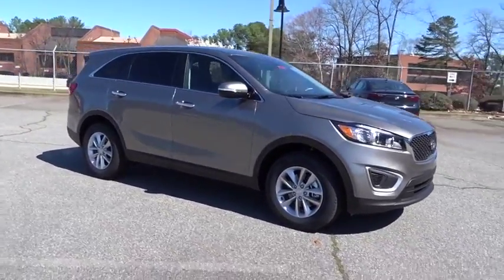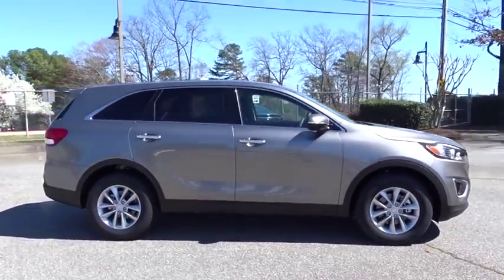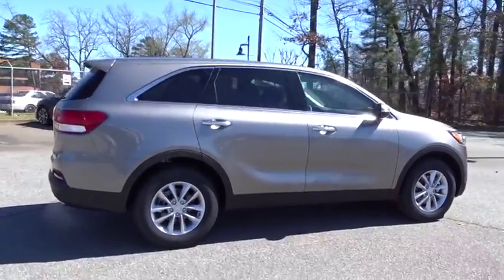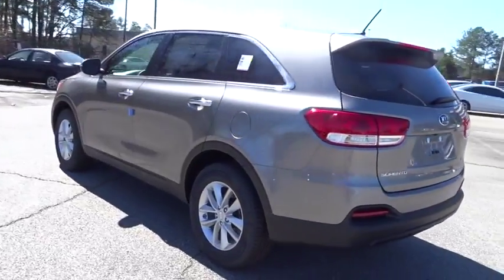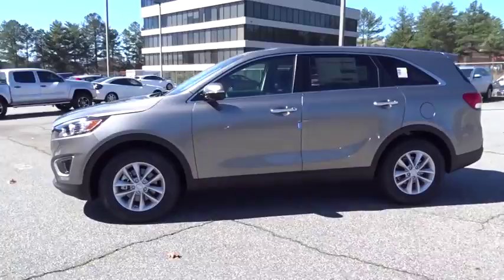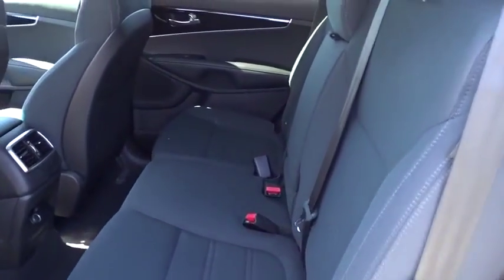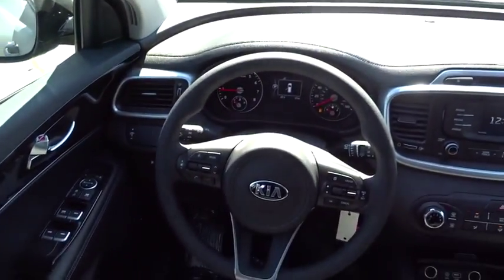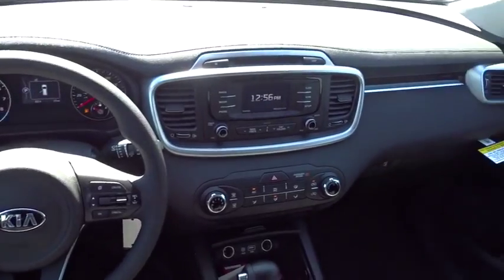2018 Kia Sorento Smyrna, Marrietta, Atlanta, Alpharetta, Kennesaw, GA 286034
Titanium Silver New 2018 Kia Sorento available in Smyrna, Georgia at Ed Voyles Hyundai Kia. Servicing the Marrietta, Atlanta, Alpharetta, Kennesaw, GA area.

Ed Voyles KIA offers a varied and accommodating selection of new Kia models, including the much-loved Kia Forte, Optima, Cadenza, K900, Sorento, Soul and Sportage. Each of these vehicles comes with a 5 yr/60,000 mile limited comprehensive and 10 yr/100,000 mile Powertrain Warranty.2018 Kia Sorento L 28/21 Highway/City MPGOur long history as the Ed Voyles Automotive Group stretches as far back as the Vintage Age of the auto industry in the early 1950's. With five members of our family still working full-time at our stores, we hope to continue serving our community and carrying on the Voyles' tradition of service for many years to come. Price includes: $3,250 - Customer Cash. Exp. 02/28/2018